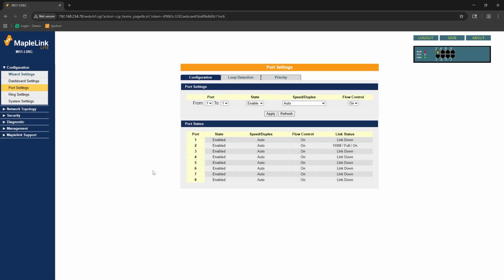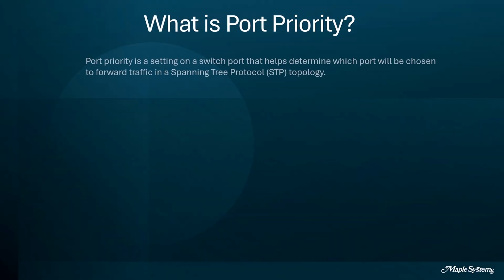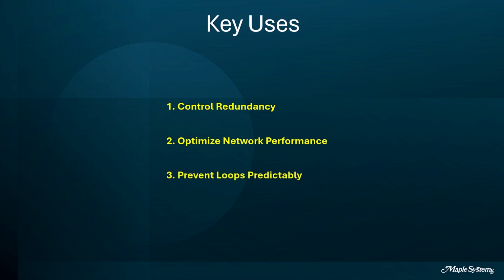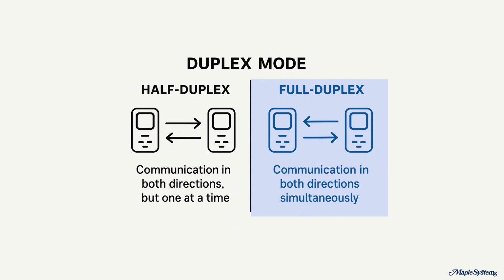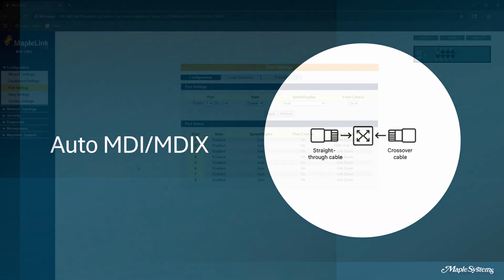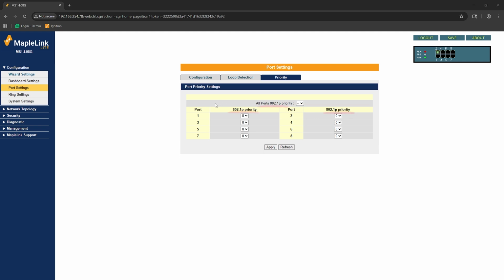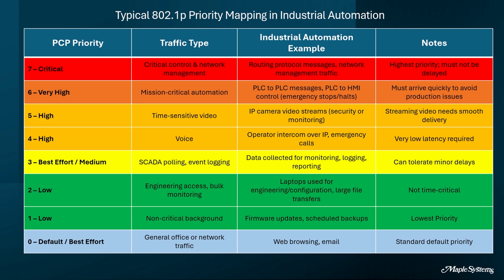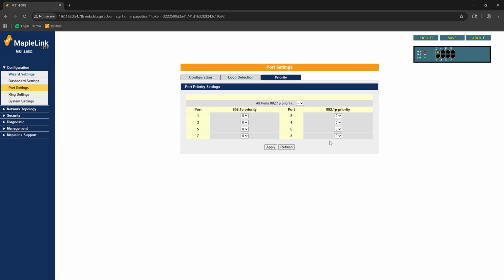How to Configure Port Settings and Port Priority to Improve Traffic Management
In this video, you’ll learn how to configure essential port settings, including speed, duplex mode, auto-negotiation, and flow control. You’ll also see how to apply port priority to ensure critical traffic is delivered first. These steps are key to setting up ports correctly and maintaining stable network communication.

0:00 Introduction
0:27 Port Settings in Network Management
1:49 What is Port Priority
3:25 Port Configuration
4:13 Duplex Mode
4:47 Auto Negotiation
5:32 Auto MDI/ MDIX
6:02 Flow Control
6:35 Port Settings
7:05 Port Priority Configuration
7:52 802.1p Priority Mapping and Configuration
10:49 Wrap Up

How to Configure Port Settings and Port Priority to Improve Traffic Management Tutorial: